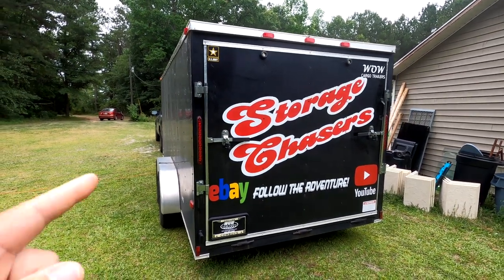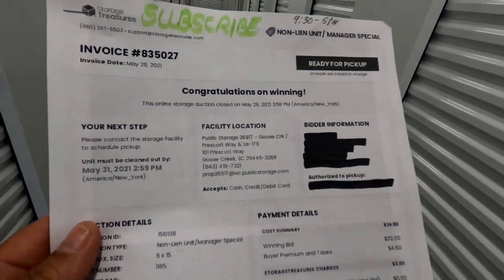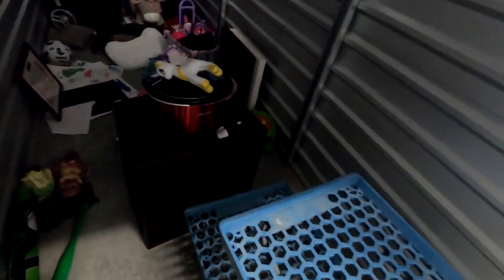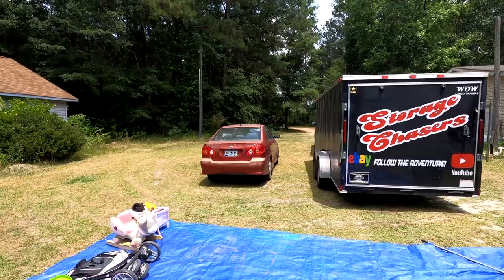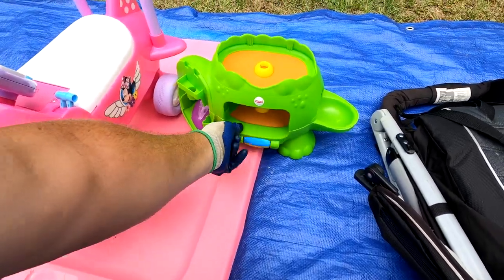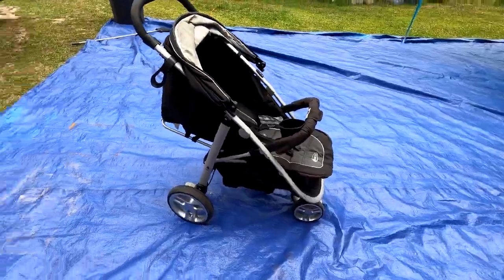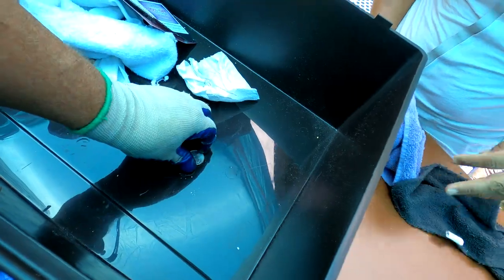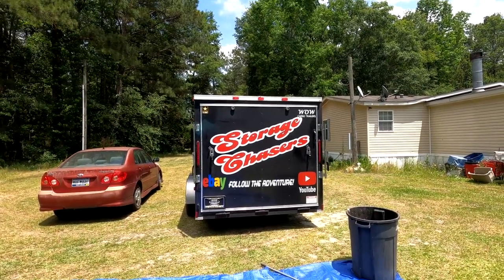Mystery cart unit, I bought an abandoned storage unit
Welcome Back to Storage Chasers!! We have been on vacation and then won some units, Got banned from a facility and now we are back at bidding and winning units! yeah. Todays adventure is just a small unit, but it had some unusual items that we have never found before and a lot of kids toys. As you can see from the title, we bought a unit online and when we got there to pick it up there was a mysterious cart in the very front of the unit that wasn't in the pictures...? How can you take a picture of a unit and miss the cart blocking the doorway? We had only brought our little Toyota to pick up the unit ,due to what was pictured online, and were surprised to find a huge cart. We had to rearrange the car load a couple times and then just ended up strapping the cart in the trunk with bungy cords for the 1 1/2 hour drive home. One of the more interesting items in this unit is a stock certificate for one share of Nike. Not sure if its worth anything since its not in our name, but we will research it. We hope you enjoy the video. Talk to you later.